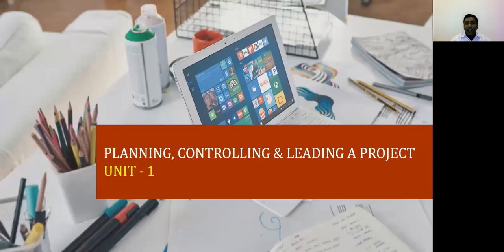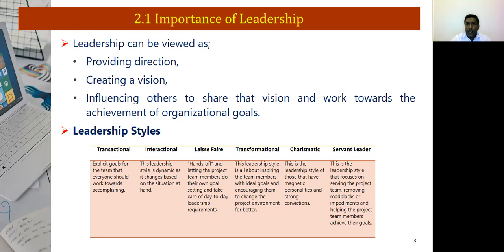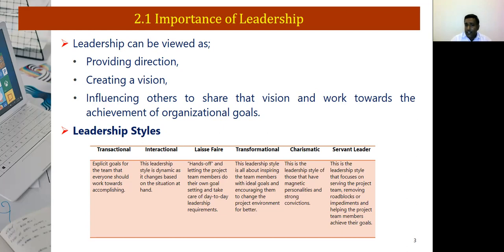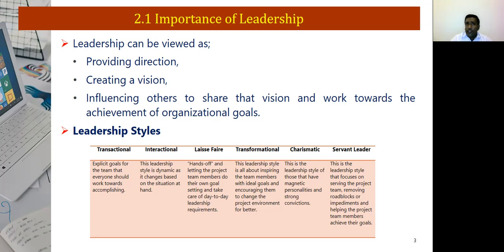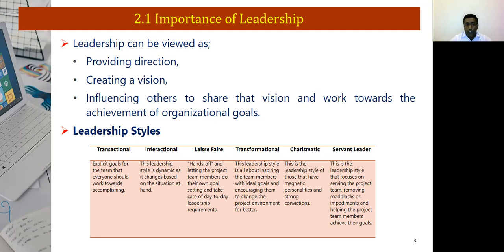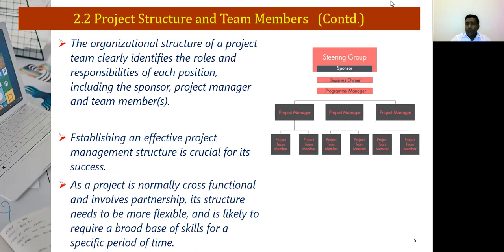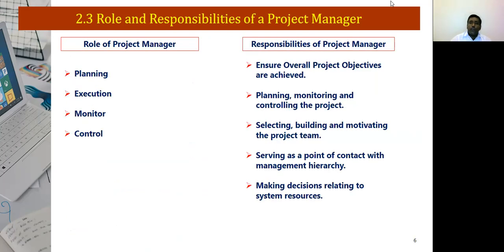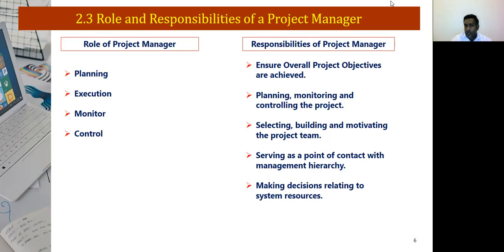OTHM L7 - PM - Unit 1 - LO2 - Design Systems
OTHM Level 7 Diploma in Project Management

Unit 1 - Planning, Controlling and Leading a Project

Learning Outcome 2:

• The why, what, how, when, where and by whom of Project Management e.g. contract terms, document distribution schedules, procurement, establishing the baseline for the project.
• Critical path method, PERT/CPA modelling, quality control and analysis,
• Total Quality Management, quality chain, milestone charting
• Team structures: Hierarchical, virtual, functional team, matrix management.
• Roles and responsibilities of Project Manager:
• Managing team and stakeholders
• Change management,
• Project environment,
• Understanding life cycle of projects
• Setting schedule
• Budget and timing
• Developing the project plan
• Managing project risks
• Interfaces with other projects
• Constructive vs destructive conflicts, compromise, skill complementarities, goal congruence.

• Long term and short-term sources of funding.
• Share Capital or Equity Shares, Preference Capital or Preference, Bonds, Factoring Services, Retained Earnings or Internal Accruals, Lease Finance, Bill Discounting etc., Bonds, Hire Purchase Finance, Advances received from customers, Term Loans from Financial Institutes, Government, and Commercial Banks, Medium Term Loans from Financial Institutes, Government, and Commercial Banks, Short Term Loans like Working Capital Loans from Commercial Banks, Venture Funding, Fixed Deposits Less then 1 Year ,Asset Securitisation, Receivables and Payables.
• International Financing by way of Euro Issue, Foreign Currency Loans, ADR, GDR etc.
• Project methodology: Traditional approach, critical change approach, event change approach or proprietary/ formalised approaches, for example PRINCE, AGILE.
• Feasibility: Risk Management; identifying risk, impact analysis, risk management/planning, review cost-benefit and risk equation for projects. Consider other issues impacting on project e.g. issues of globalisation (advantages and disadvantages of cross-country/culture projects).